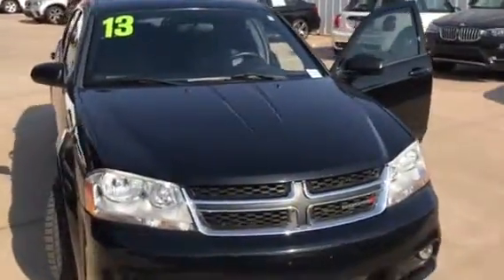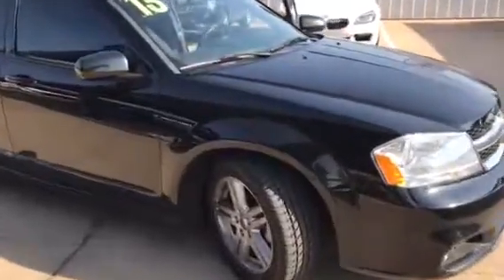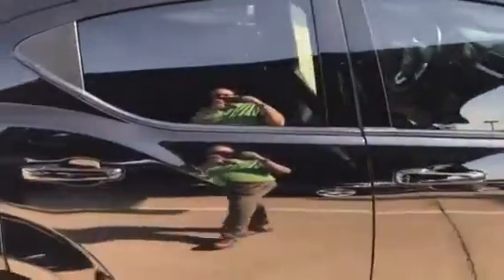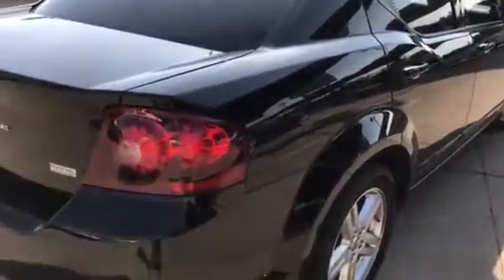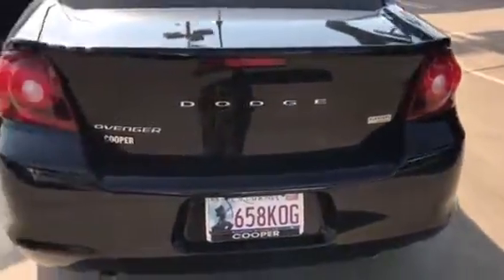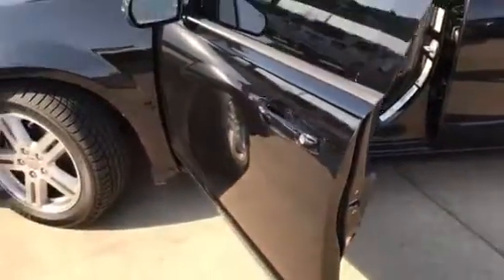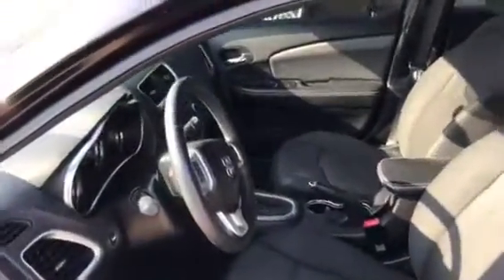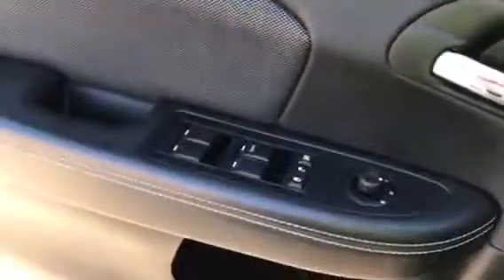Iris's Avenger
Short walk around over 2013 Dodge avenger available at Jackie Cooper BMW In Oklahoma City Oklahoma contact Timothy Chesnut for more details